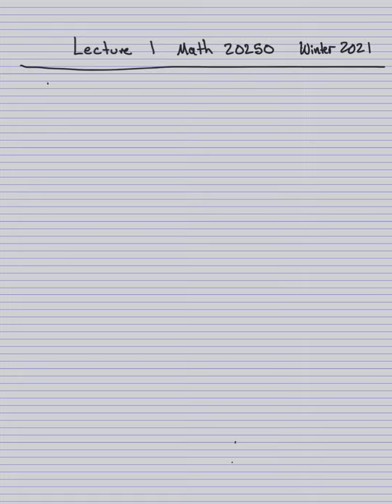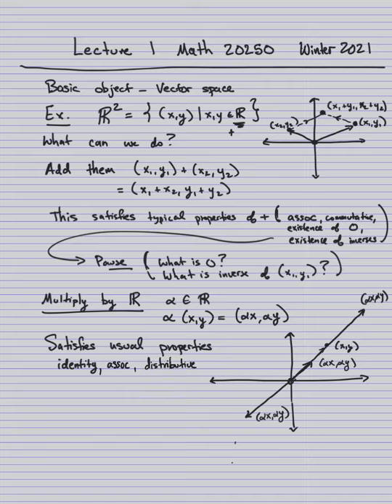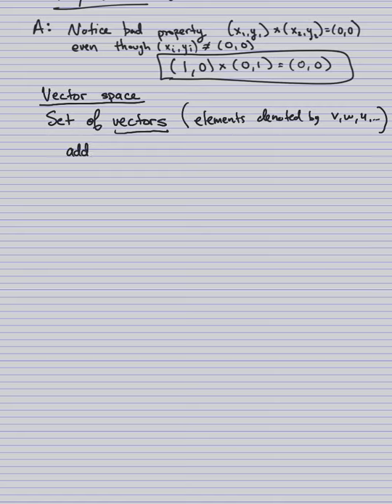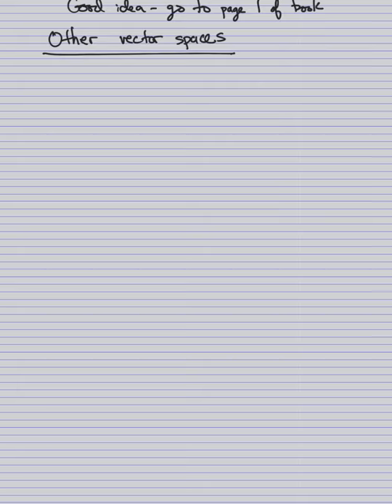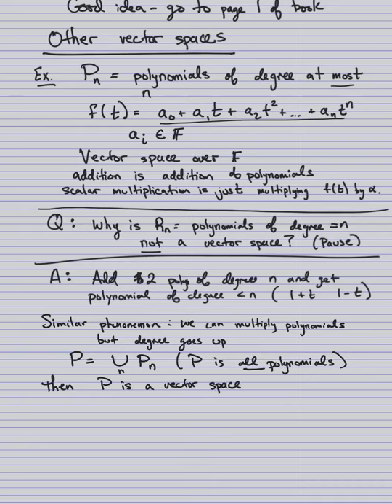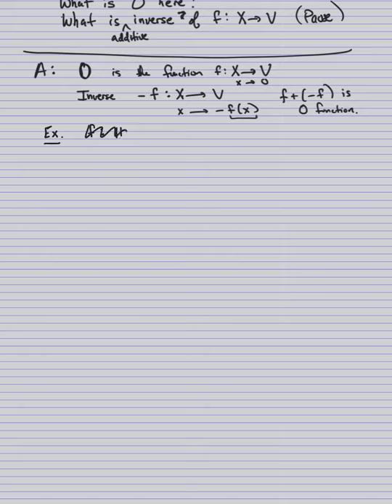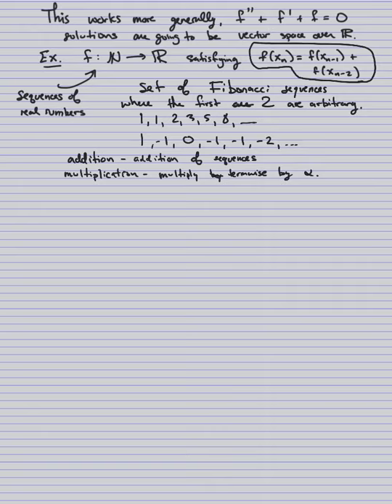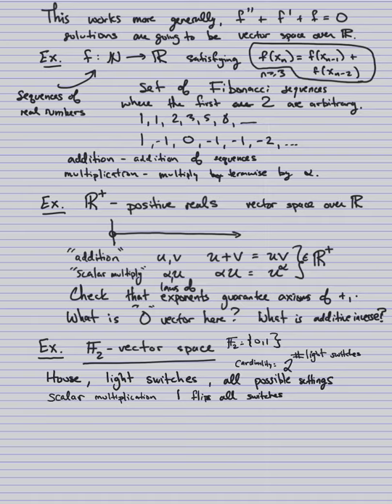Lecture 1 20250-Vector Spaces